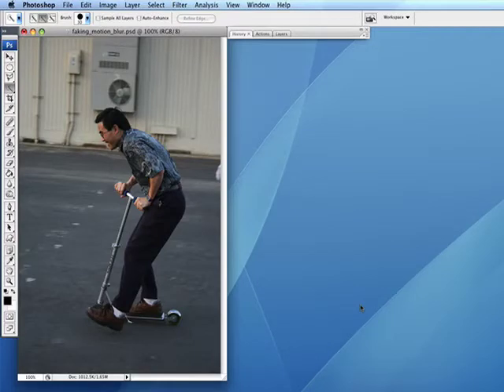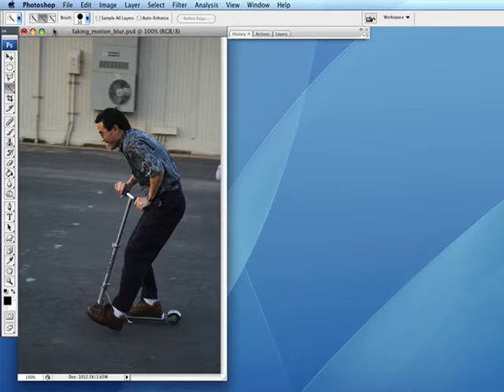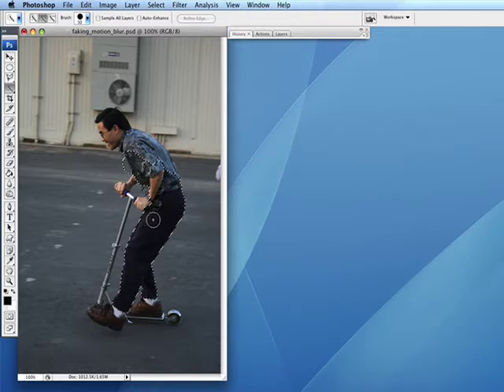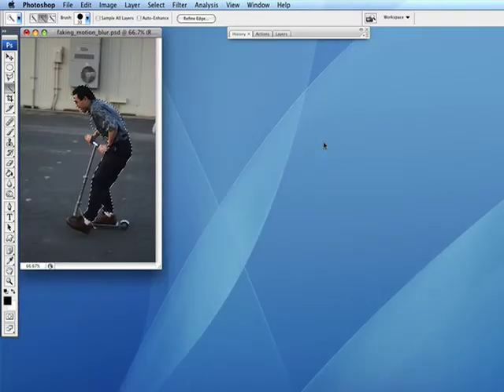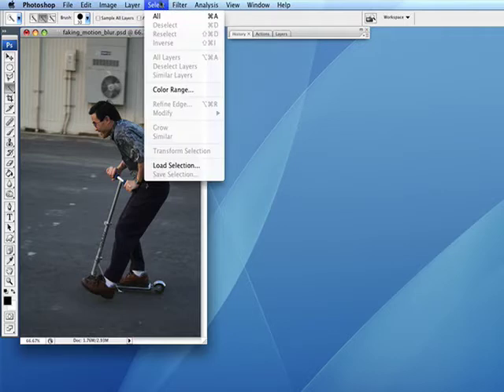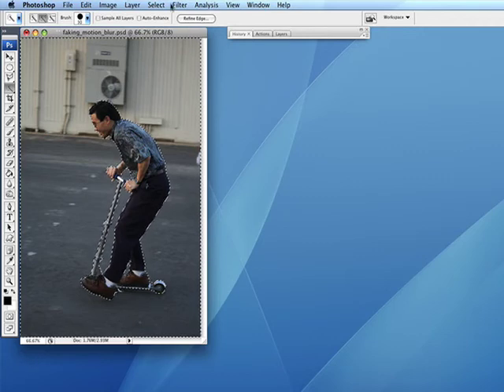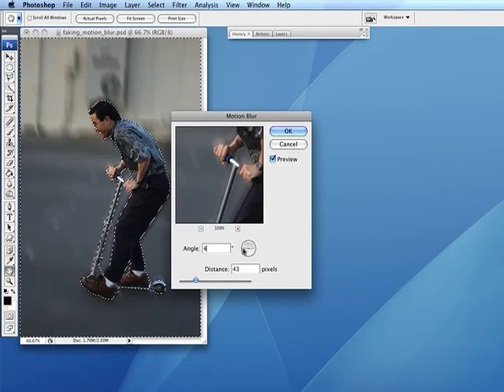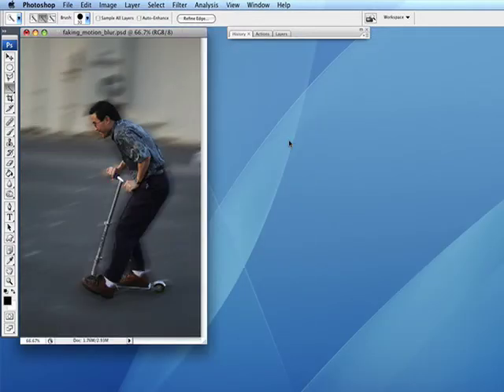Faking a Pan with Photoshop CS3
How to Fake a Panning shot when you can't do in camera with Photoshop